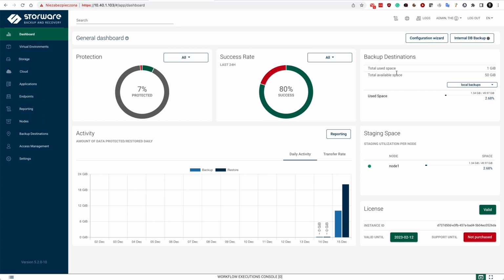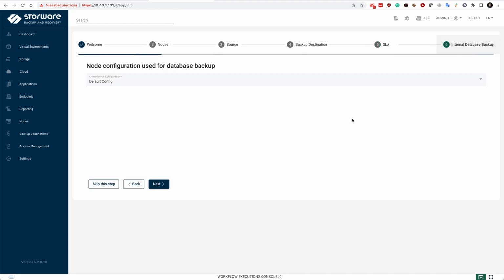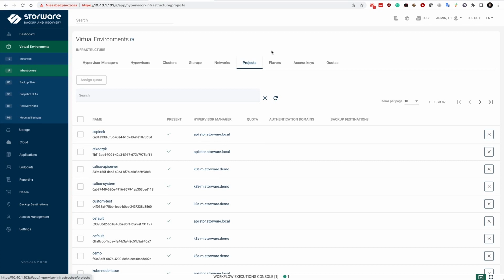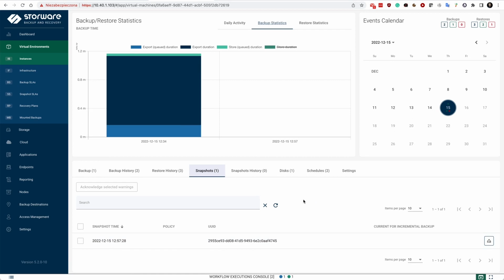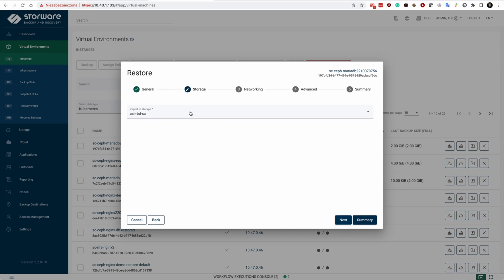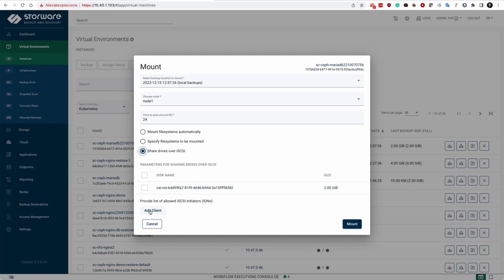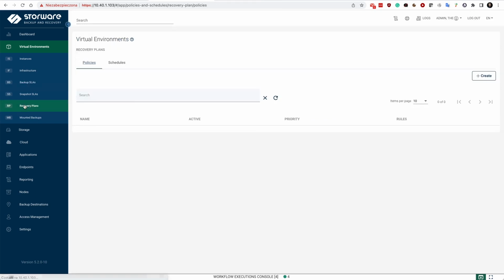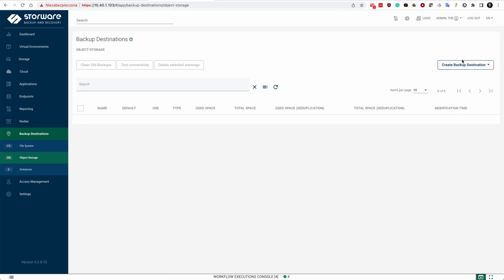Kubernetes (K8s) Backup and Recovery with Storware | Storware Academy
Kubernetes is an open-source container orchestration system for automating the deployment, scaling, and management of containerized applications. It was originally developed by Google and is now maintained by the Cloud Native Computing Foundation (CNCF).

Storware provides an agentless, crash-consistent backup of deployments running in Kubernetes environments and stored on persistent volumes. What’s more, it gives the option to store these backups in a wide range of backup destinations, including mounted file systems, enterprise-level backup solutions (IBM Spectrum Protect, DellEMC NetWorker, Veritas NetBackup), cloud storage (Amazon S3, Google Cloud, Microsoft Azure), and many others.